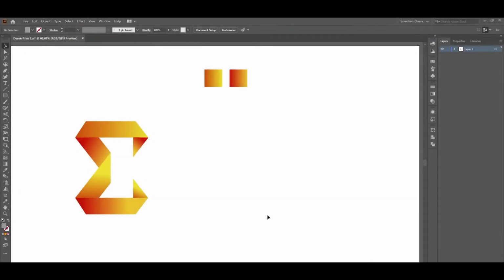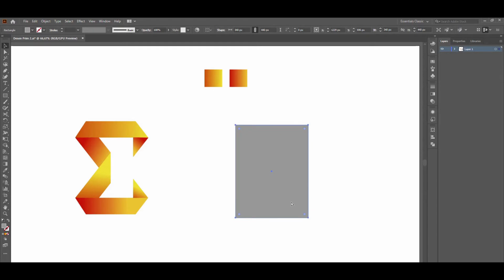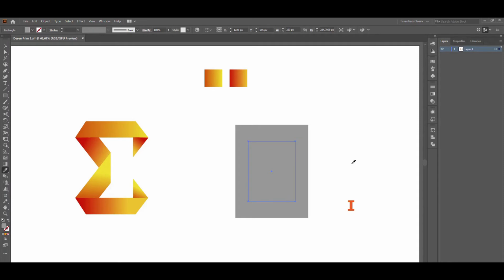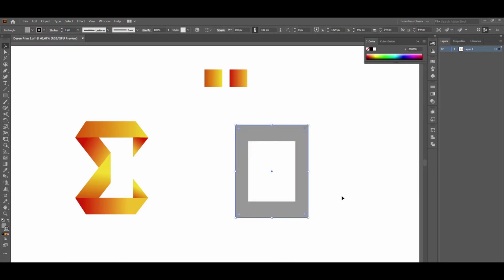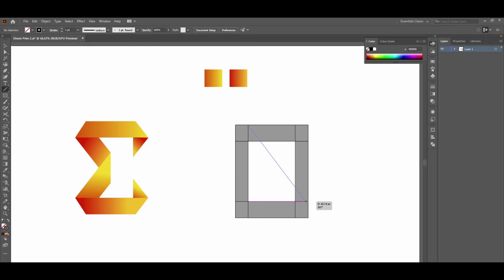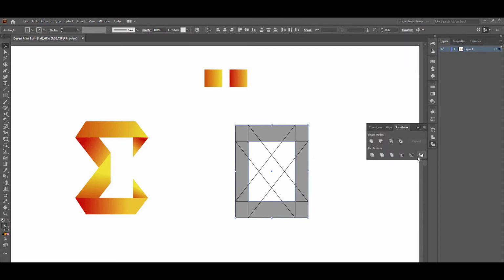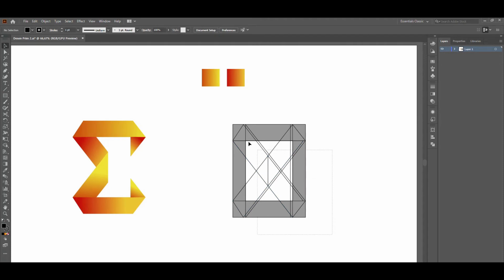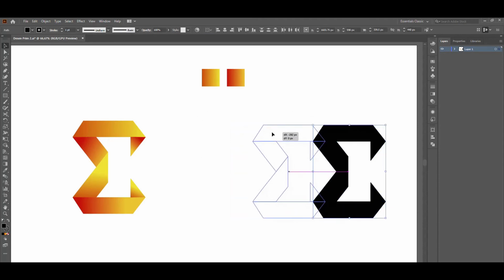Tutorial for BEGINNERS #2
Hello everyone, my name is Marcel Nicolai
In today tutorial I will show you a full logo design project , from start to finish

Make sure to watch carefully to the end, and then write in comments the most important information you find in tutorial

Please leave a feedback if do you like this video, or if you have any suggestions to improve it